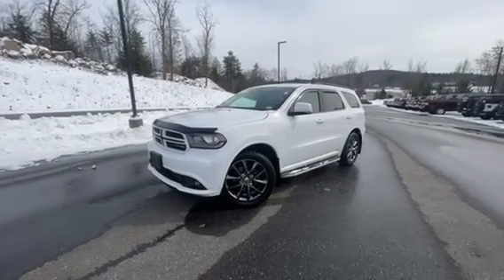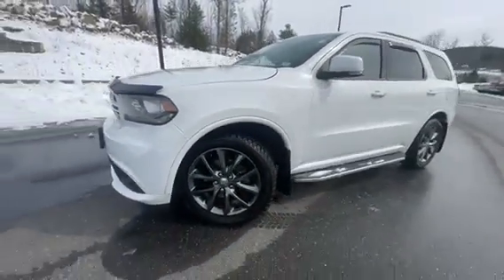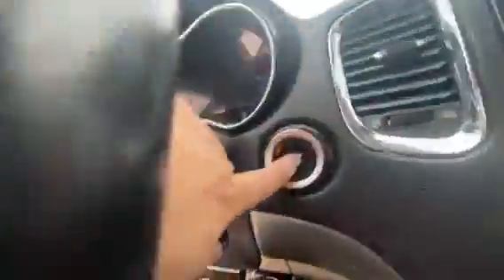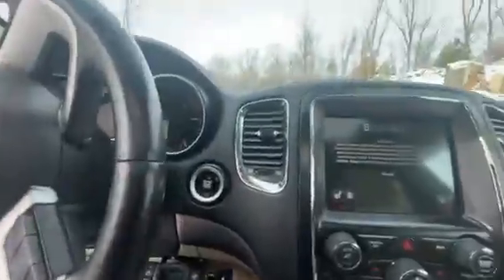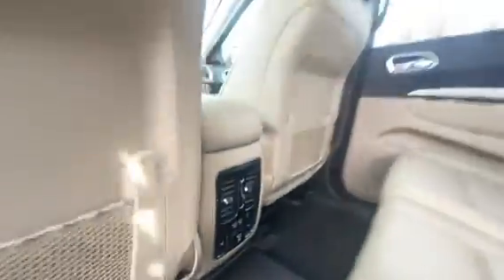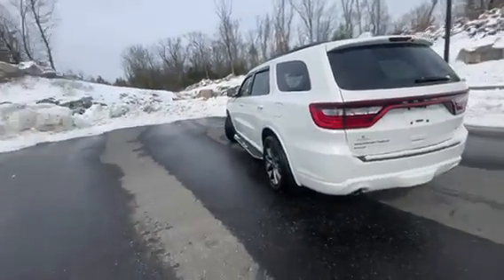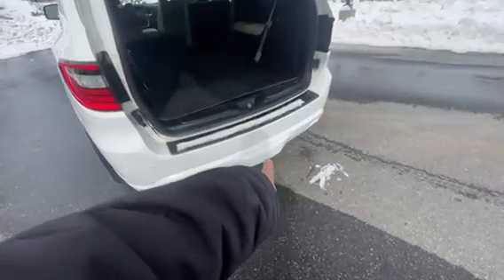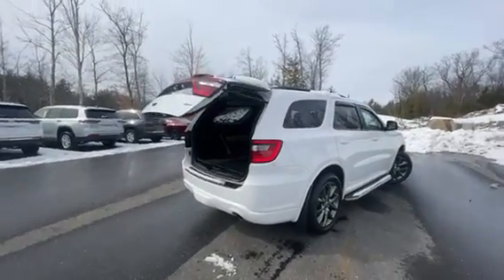N454-1 2017 Dodge Durango